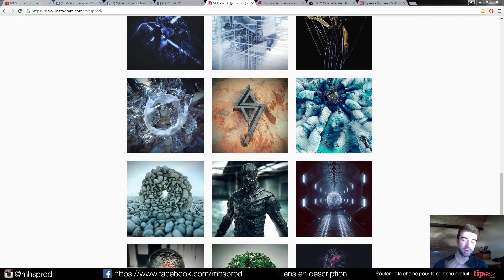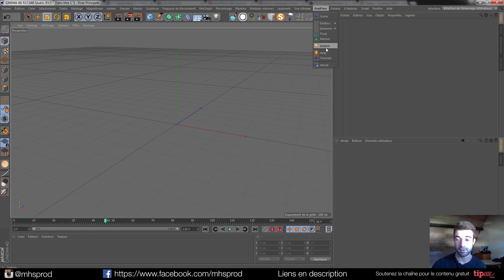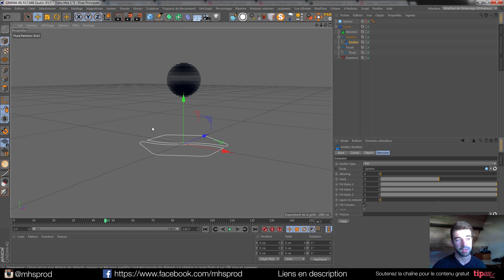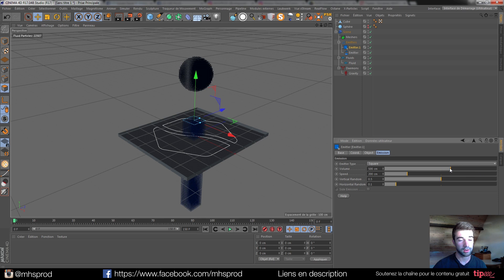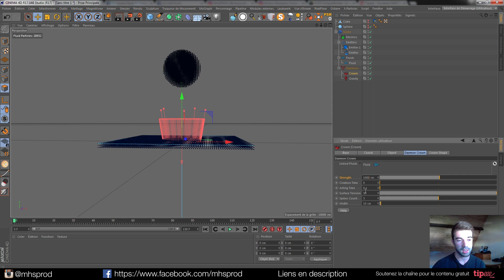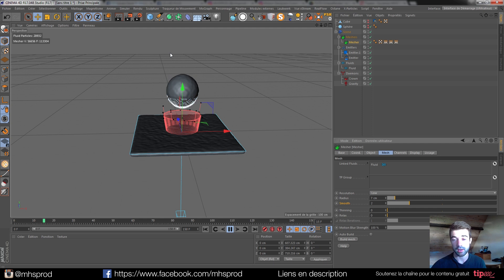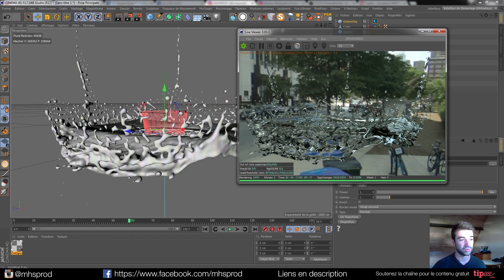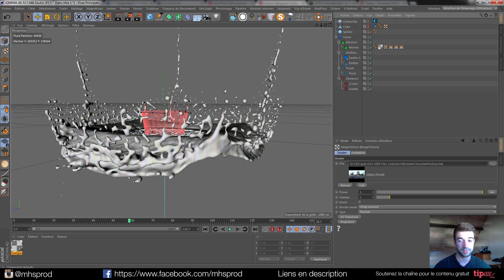Splash / Crown with the new Plugin Realflow for Cinema 4D | Beginner EN Tutorial